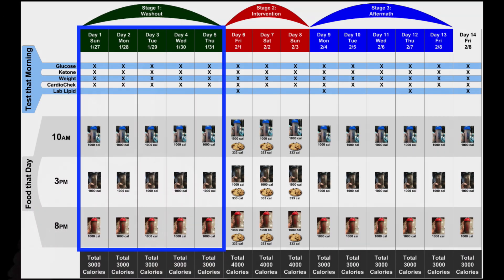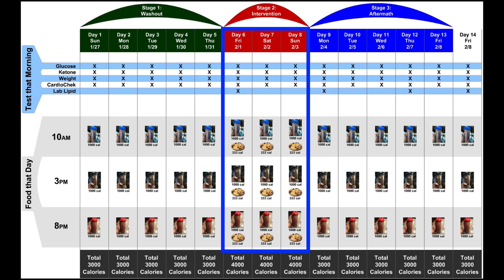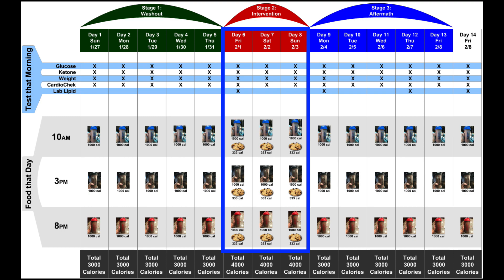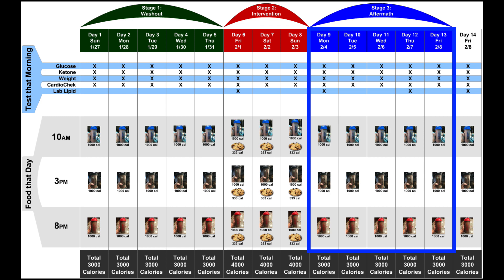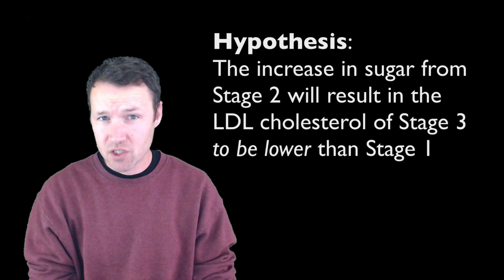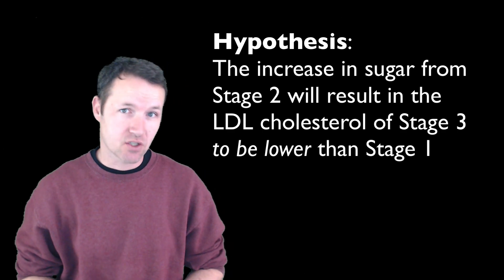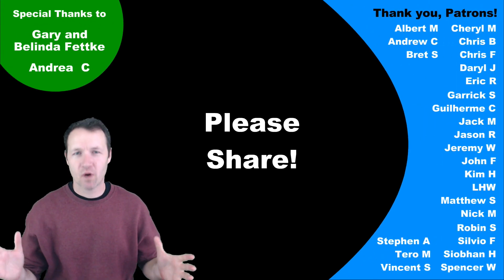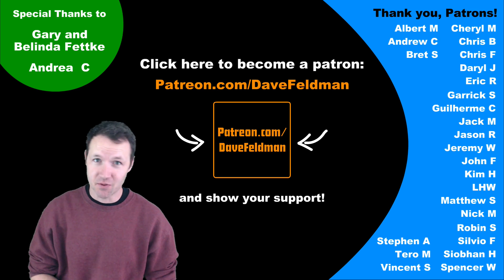Sugar and Cholesterol Experiment - Part I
I explain the experiment that is now underway and my hypothesis for the outcome.

Will adding in candy (Skittles) result in my LDL cholesterol going lower? Sound outrageous?!? We’ll see what happens.